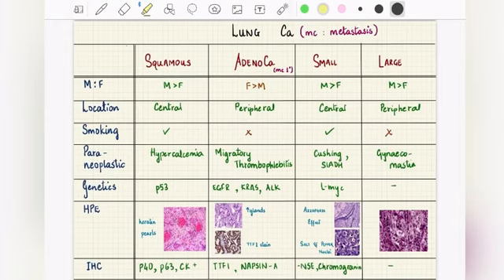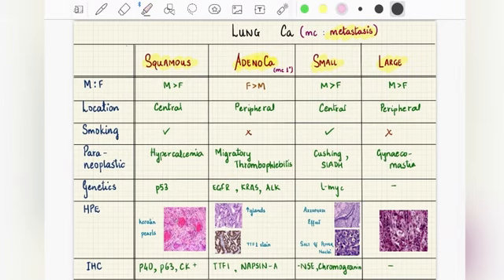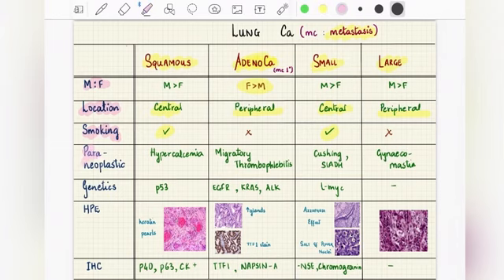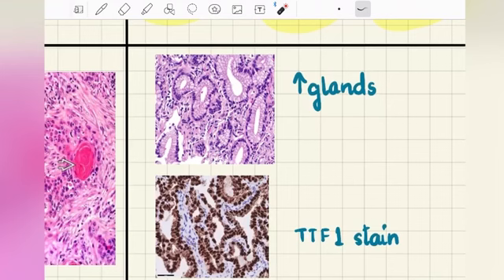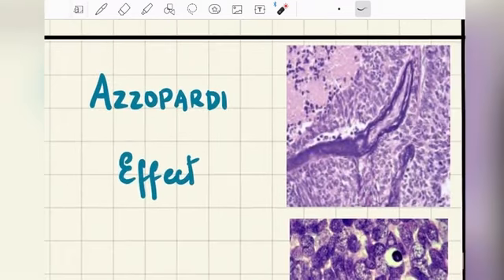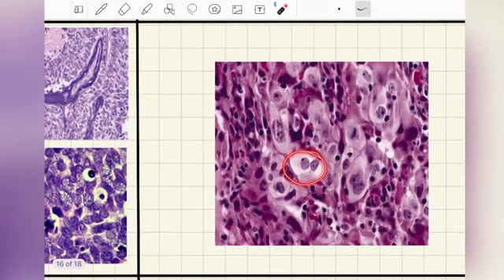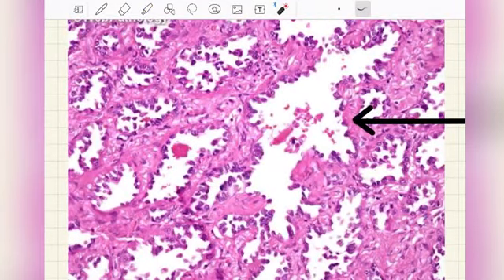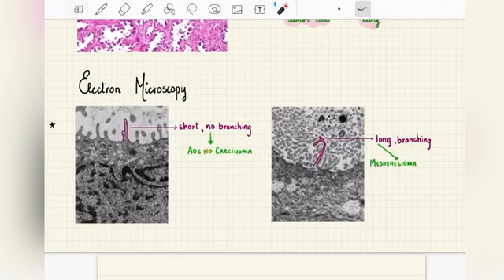LUNG CANCERS REVISION for NEETPG | FMGE | NEXT | USMLE | INICET